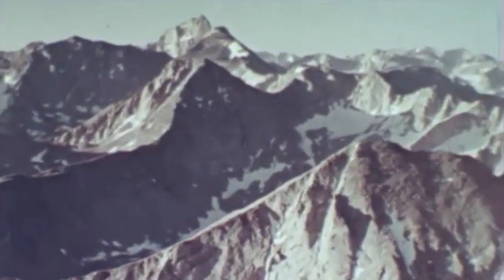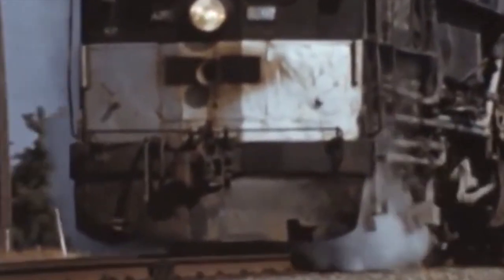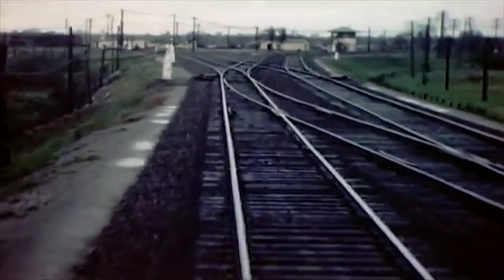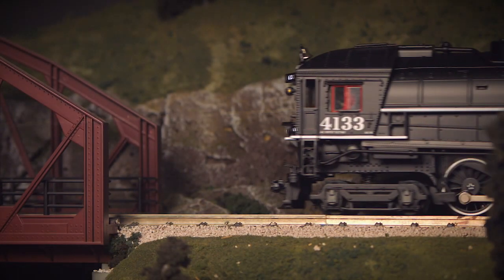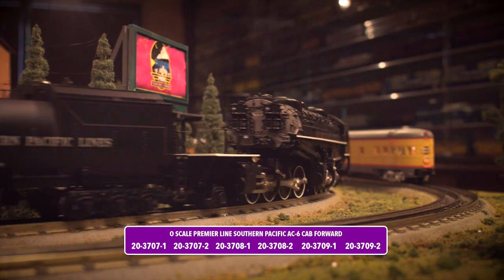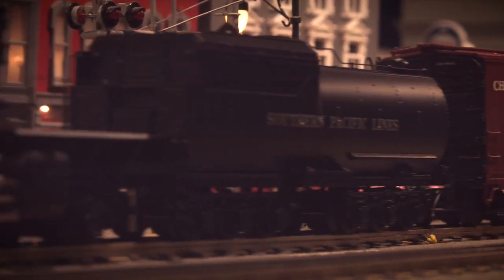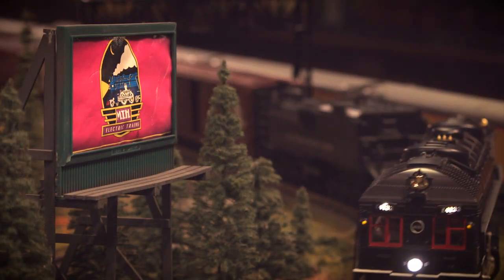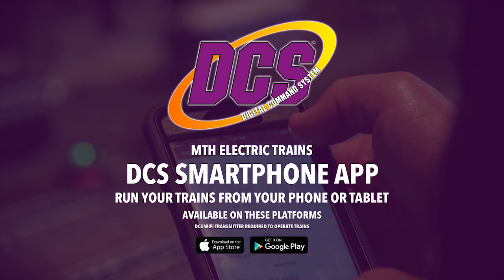MTH Premier O Scale 4-8-8-2 Cab Forward Steam Engine With Proto-Sound 3.0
Intricately Detailed, Die-Cast Boiler and Chassis
Intricately Detailed, Die-Cast Tender Body
Authentic Paint Scheme
Die-Cast Locomotive Trucks
Handpainted Engineer and Fireman Figures
Metal Handrails, Whiste and Bell
Metal Wheels and Axles
Remote-Controlled Proto-Coupler
O Scale Kadee-Compatible Coupler Mounting Pads
Prototypical Rule 17 Lighting
Constant Voltage LED Headlight
Operating LED Marker Lights
Operating LED Numberboard Lights
Lighted LED Cab Interior
Operating Tender LED Back-up Light
Powerful 5-Pole Precision Flywheel-Equipped Skew-Wound Motor
Synchronized Puffing ProtoSmoke System
Steaming Quillable Whistle
Locomotive Speed Control In Scale MPH Increments
Wireless Drawbar
Onboard DCC/DCS Decoder
Proto-Scale 3-2 3-Rail/2-Rail Conversion Capable
1:48 Scale Dimensions
Proto-Sound 3.0 With The Digital Command System Featuring Quillable Whistle With Passenger Station Proto-Effects
Unit Measures: 31" x 2 5/8" x 4 3/8"
Operates On O-72 Curves Steam DCC Features